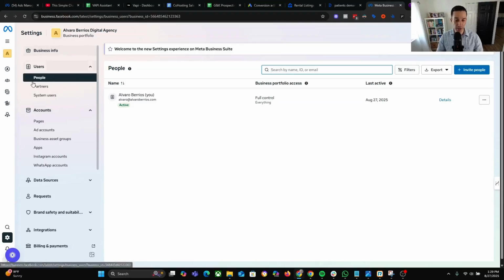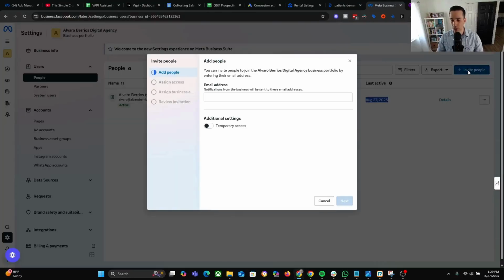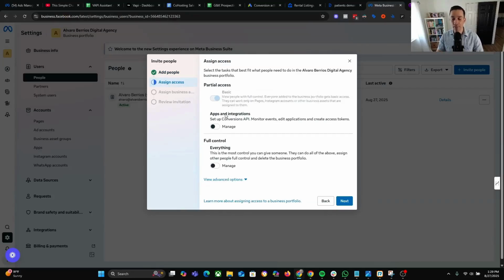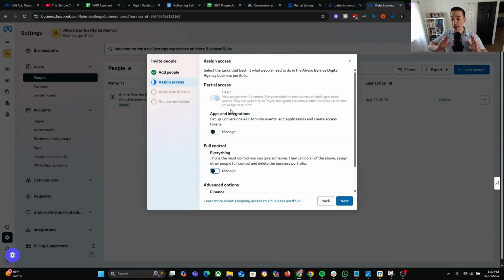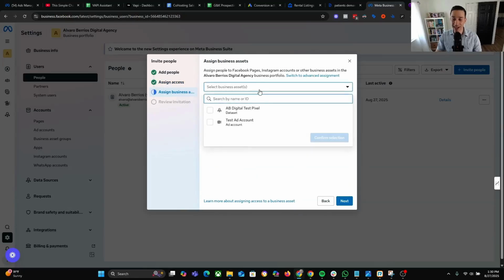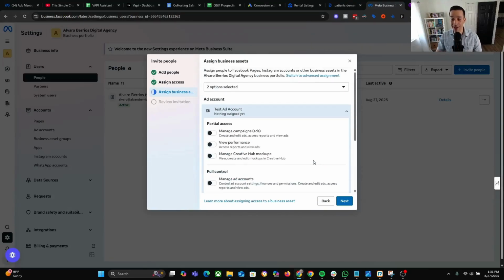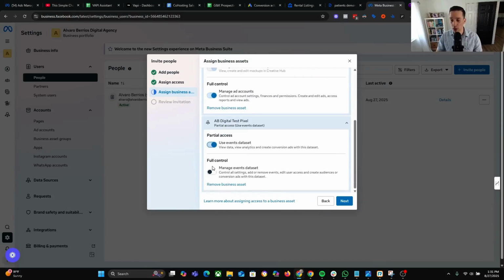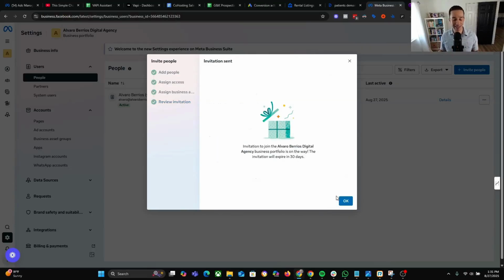How to Add Users to Meta Business Manager (Complete Tutorial + Security Tips 2025)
✅ Need help with ads management?

Need to add team members or agencies to your Meta Business Manager? This complete tutorial shows you exactly how to add users safely while protecting your ad accounts and data.

In this step-by-step guide, discover:

- How to properly add users to Meta Business Manager
- What Meta Business Manager is and why you need it
- Key differences between Business Manager and Ads Manager
- Critical security considerations when adding users
- Different permission levels and what they mean
- Common mistakes that put your accounts at risk

Whether you're working with agencies, employees, or freelancers, this tutorial ensures you maintain control while giving the right access to the right people.

Perfect for: Business owners, marketing managers, and anyone who needs to grant Meta ad account access to team members or external partners.